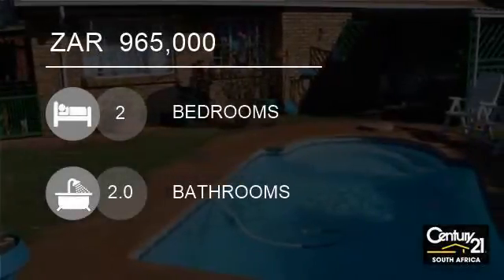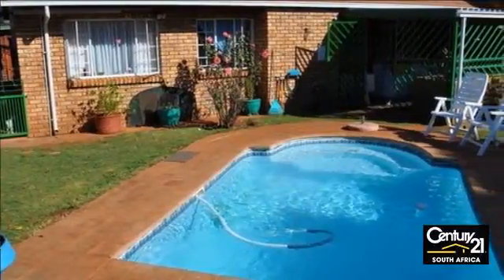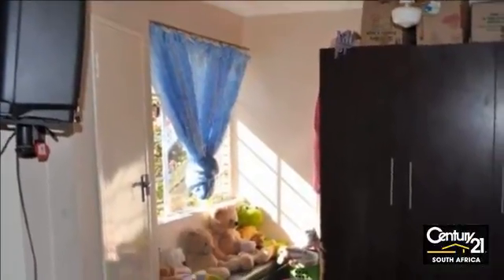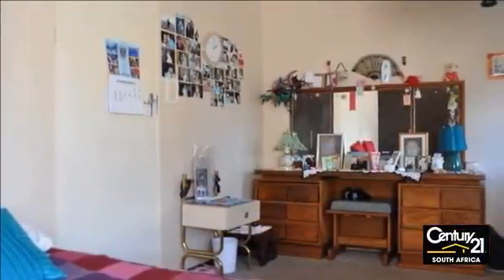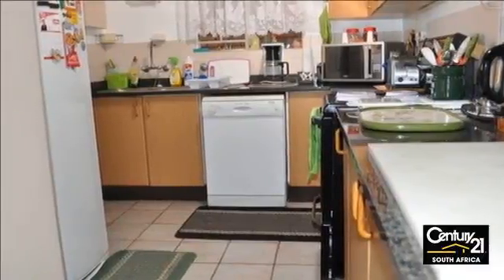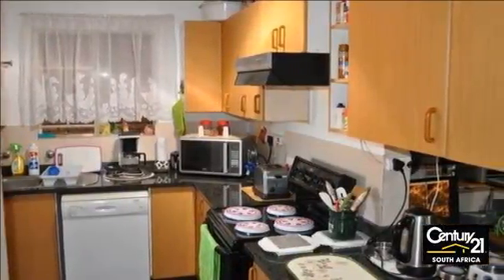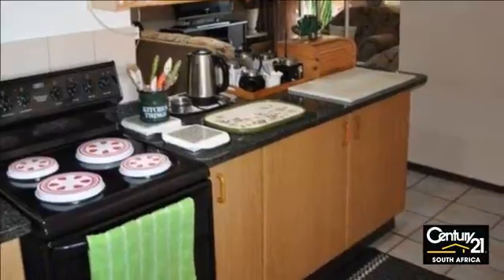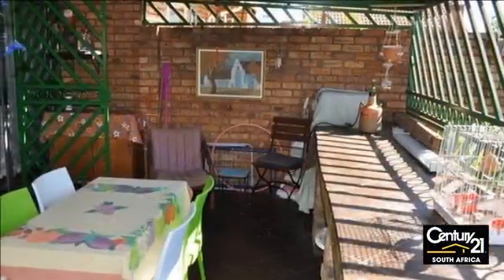2 Bedroom Duplex For Sale in Hesteapark, Akasia, South Africa for ZAR 965,000...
A home for all the right reasons- totally private and secluded:This amazing two bedroom and two bathroom duet is back in the market with a bang! This is a real deal for the smart shopper. It has an electric motorized gate which takes you to the one lock-up garage and four-car carport.Very neat and clean! The lounge / tv area...